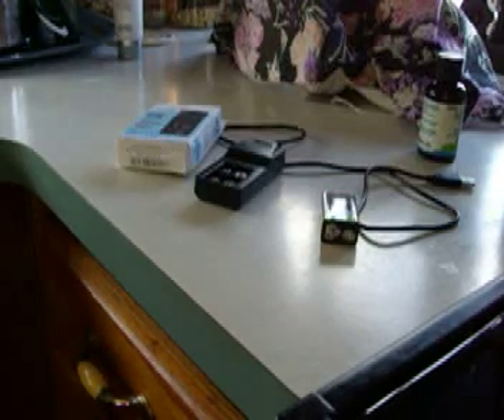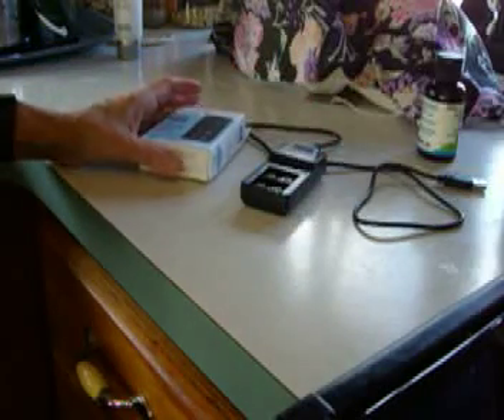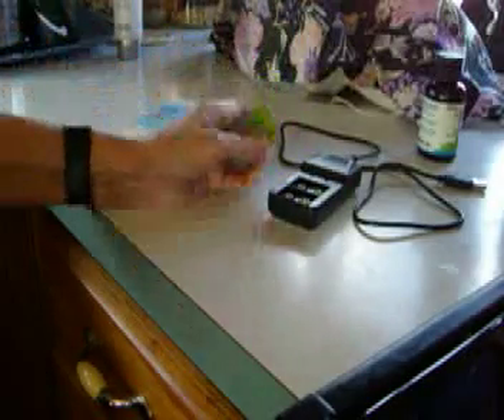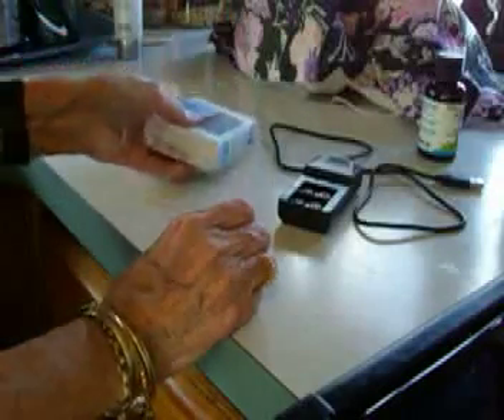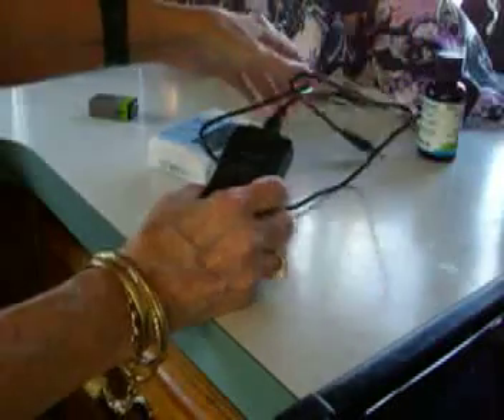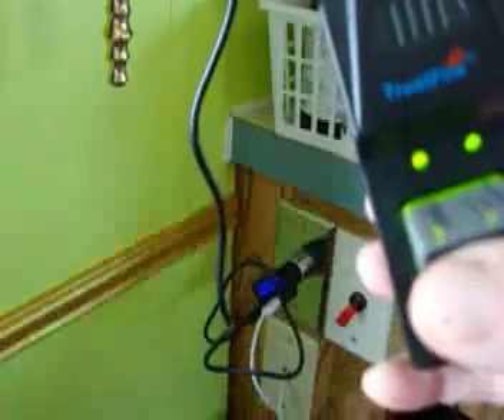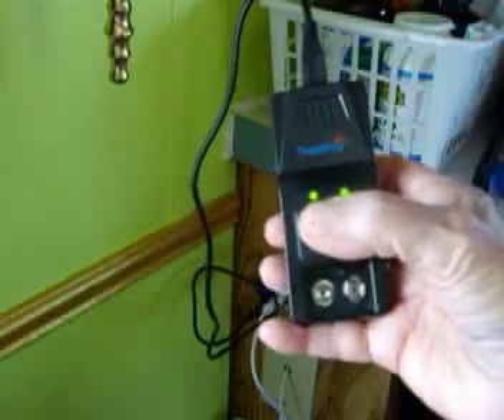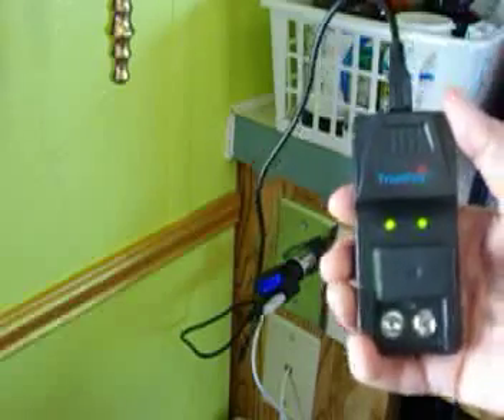True Fire 9 Volt Battery Charger Review